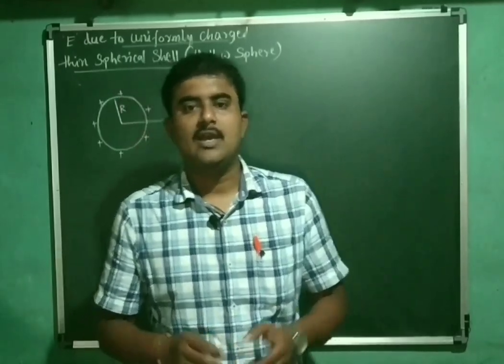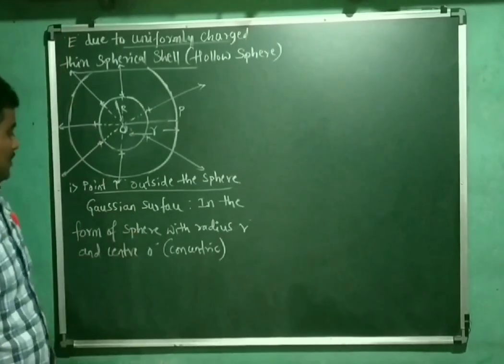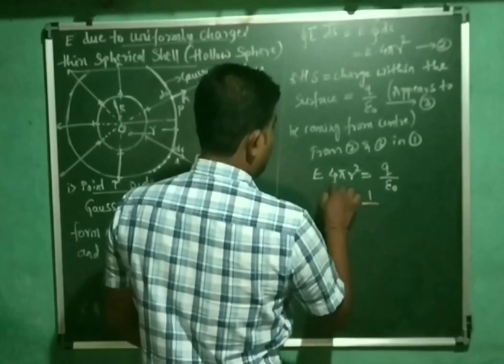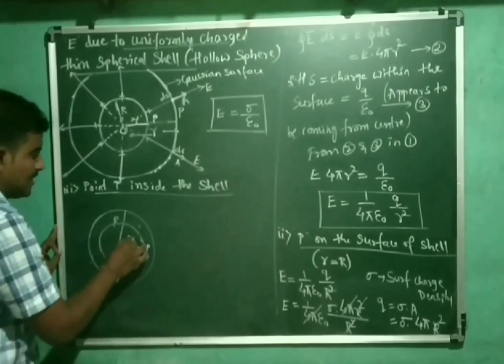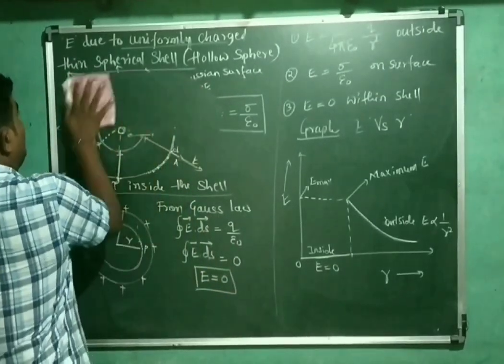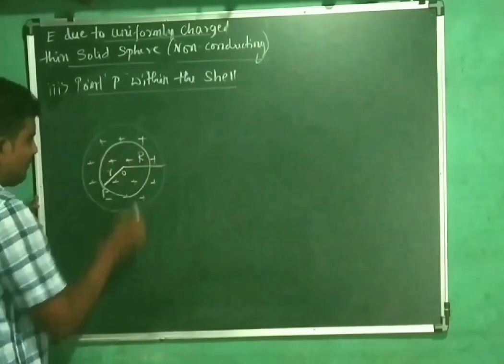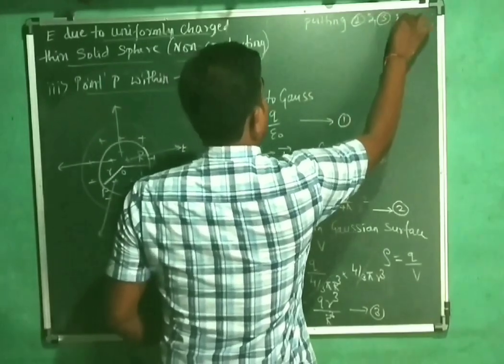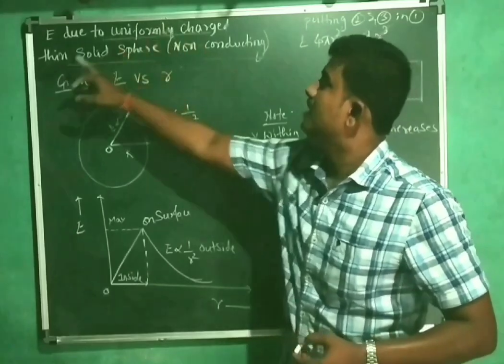Electric charges and fields-8 Applications of Gauss law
*Electric field intensity due to a thin charged conducting hollow sphere

*Electric field intensity due to a thin charged non-conducting solid shell

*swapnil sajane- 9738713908